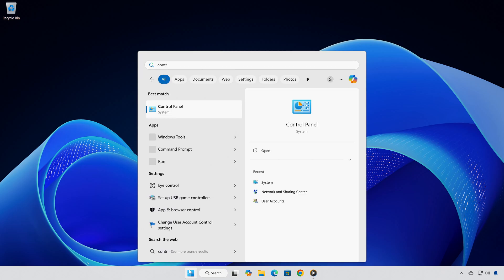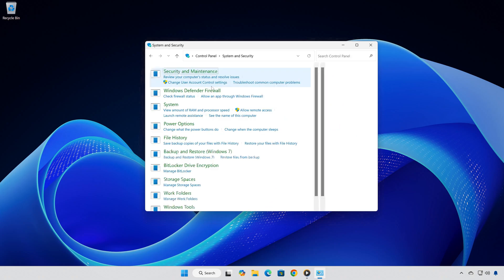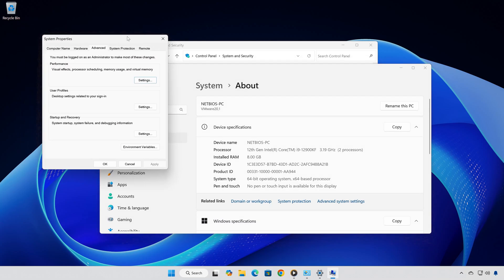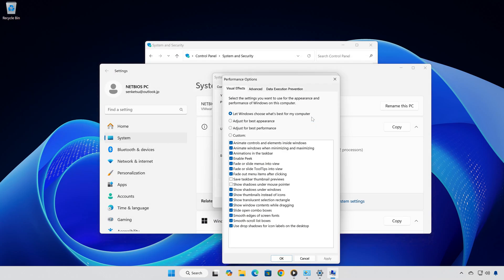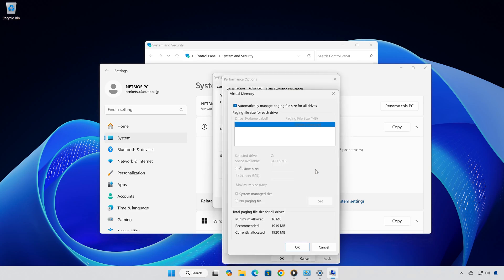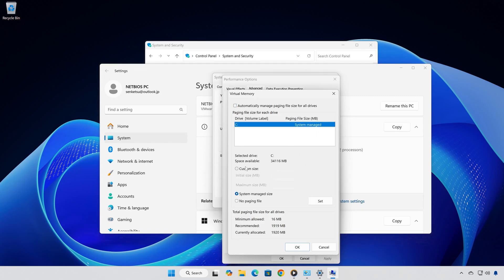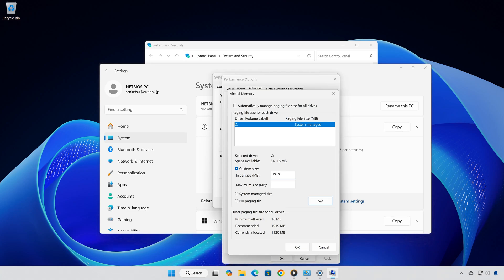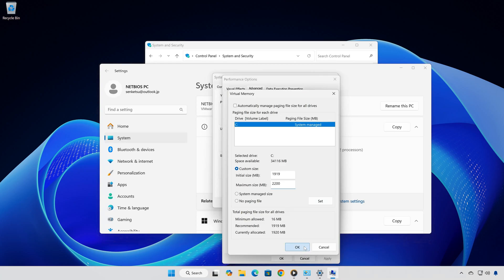How To Fix Referenced Memory at 0x00000000 The Memory Could Not Be Read - NEW 2026✅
Are you getting the error "Referenced Memory at 0x00000000 The Memory Could Not Be Read" on your PC? This error can disrupt your work and gaming experience, but don’t worry—we have a step-by-step guide to help you fix it quickly! In this video, you'll learn how to troubleshoot this memory error by checking your system memory, repairing corrupted files, and updating drivers to restore smooth system performance.

What You’ll Learn:
The common causes of the "Referenced Memory" error
How to run system memory and file integrity checks
Steps to update or reinstall drivers
Tips to prevent similar errors in the future